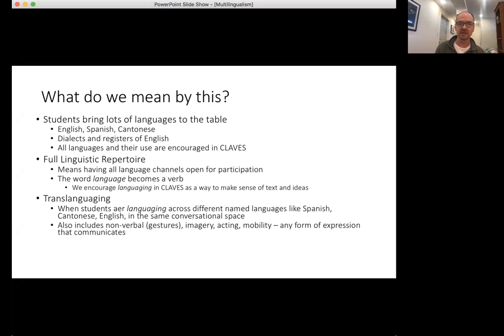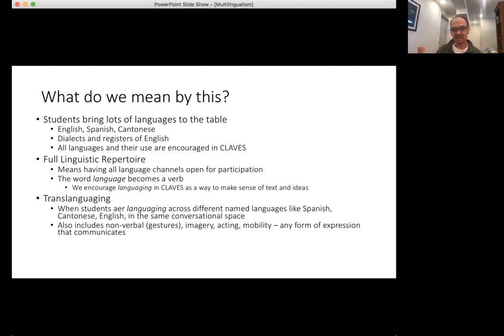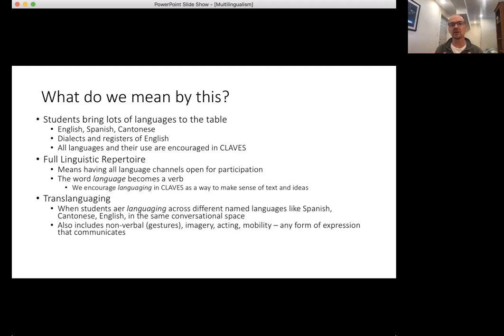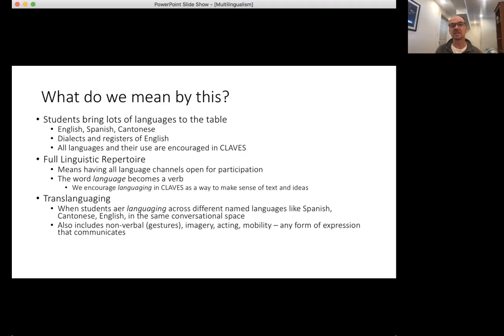Principle 1: Leverage Multilingualism